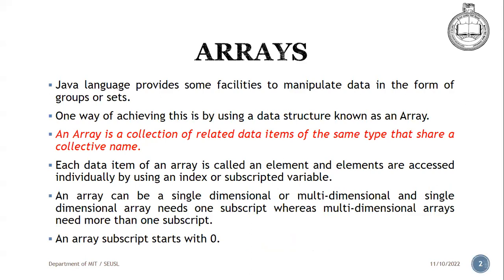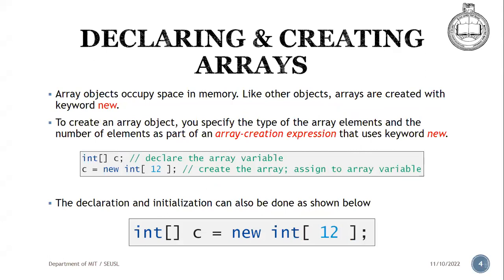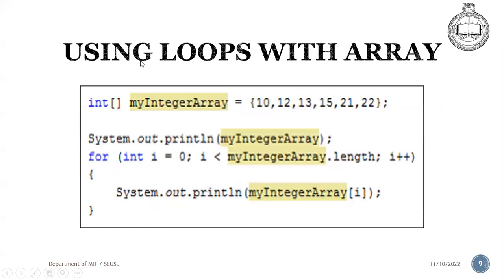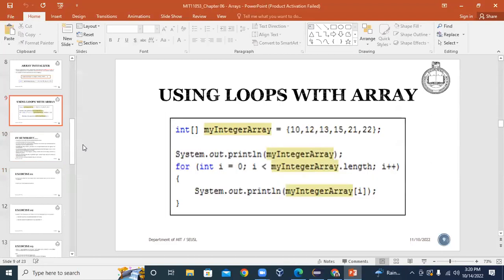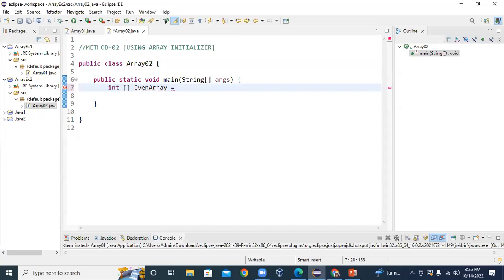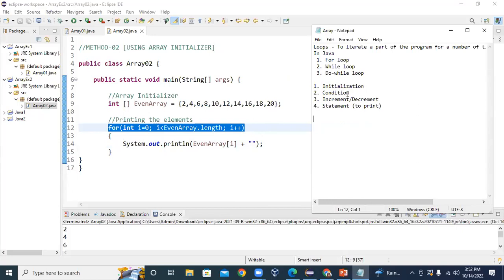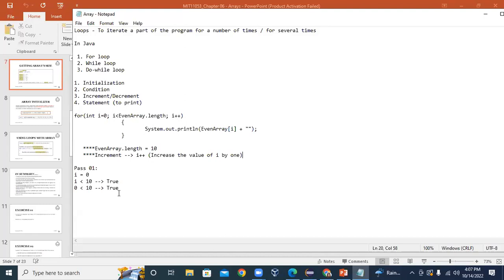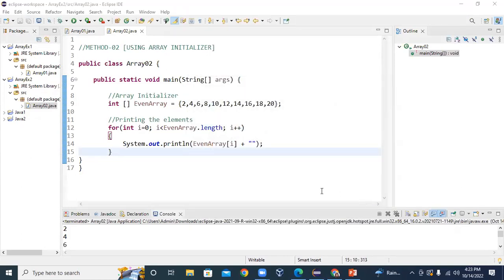Online Lecture - Arrays (Continued) by Ms. MI. Nihla on 2022 10 14